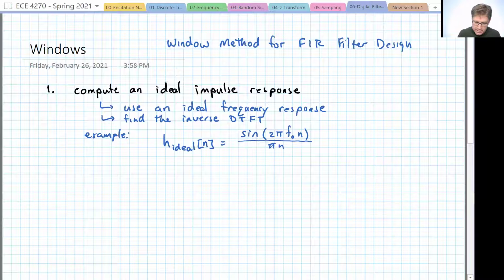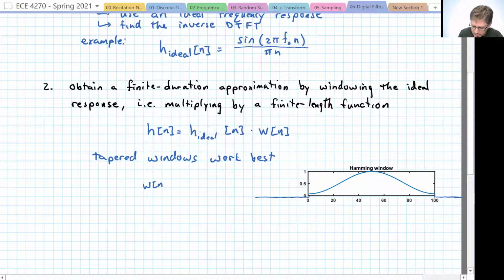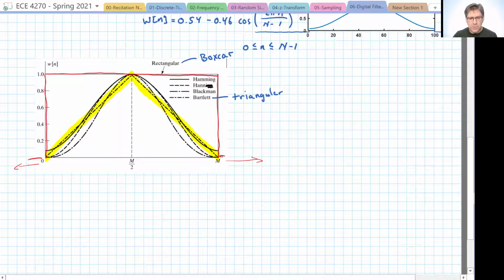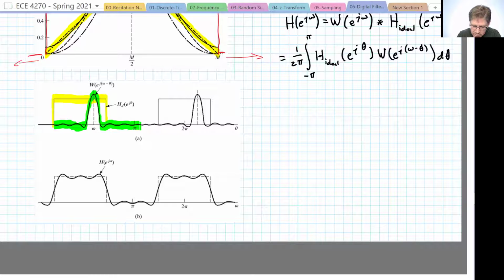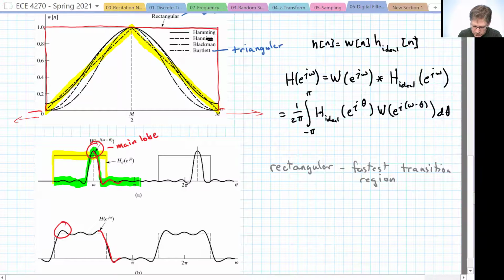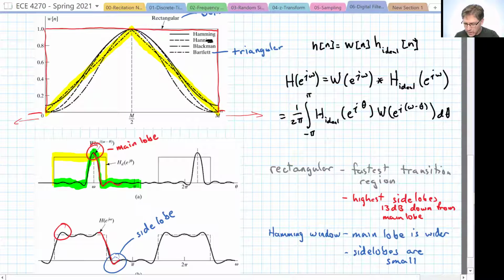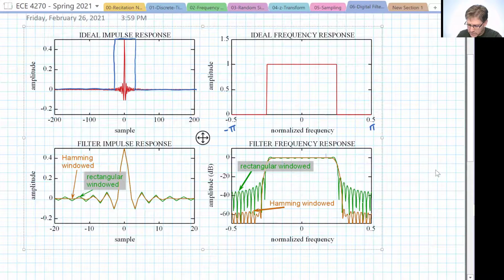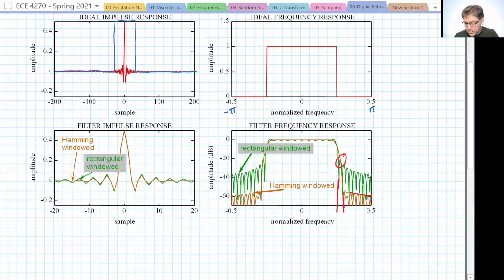Windowed Filter Design | DSP Fundamentals - lecture 40